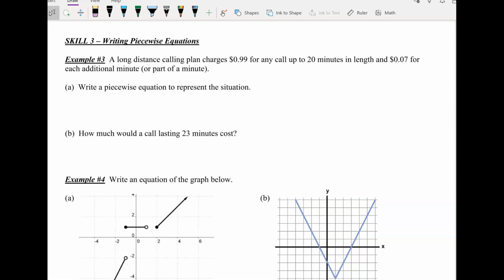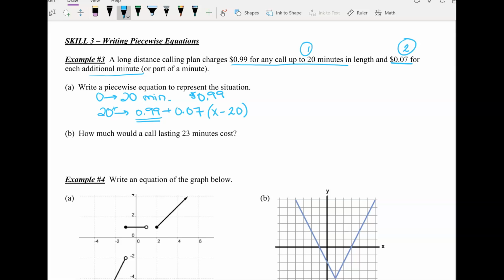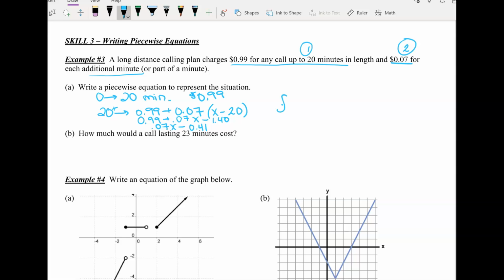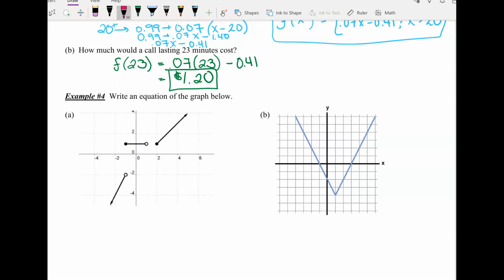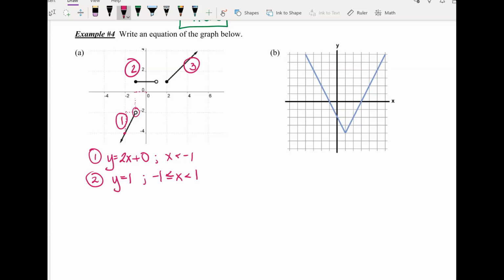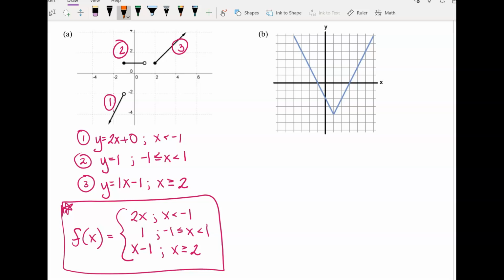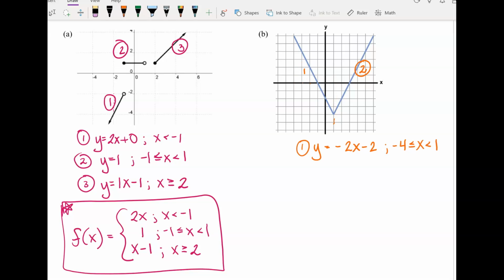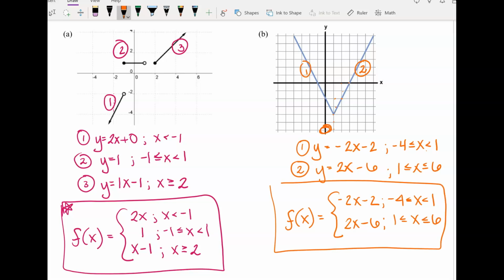A2T Unit 1 Skill 3 (2020)